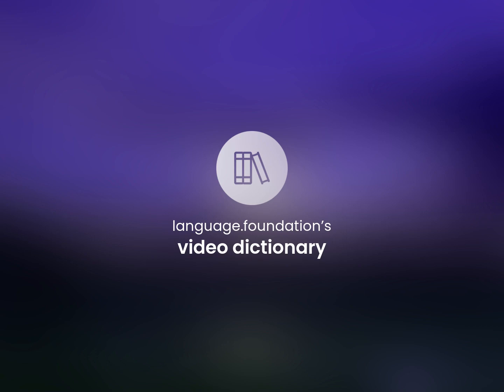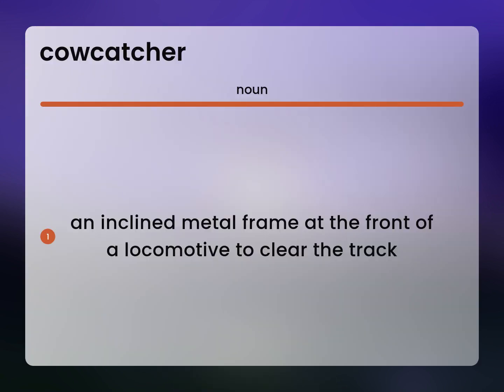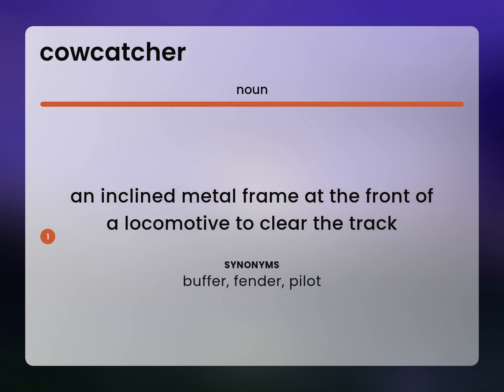Cowcatcher • what is COWCATCHER meaning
COWCATCHER definition

Susan Miller (2023, March 10.) Cowcatcher in the dictionary